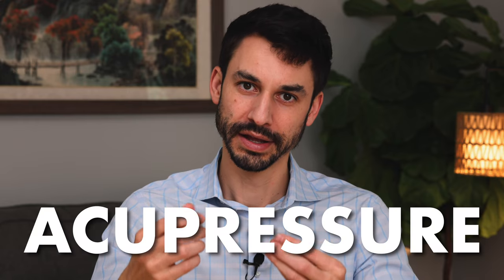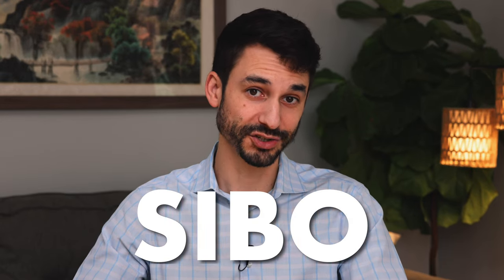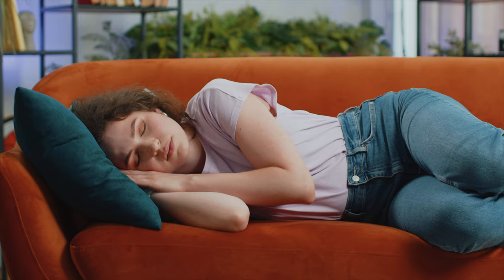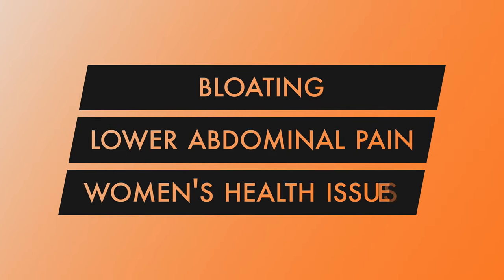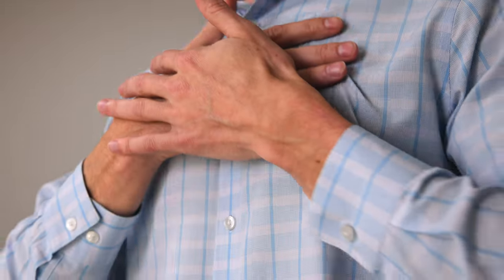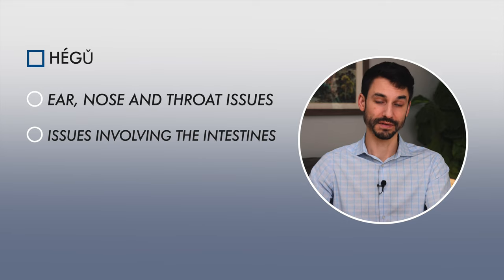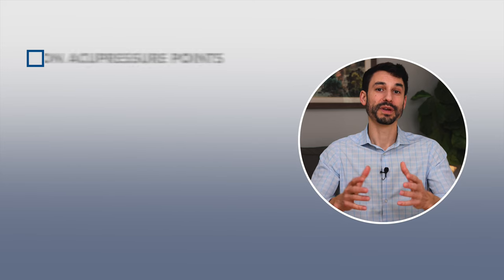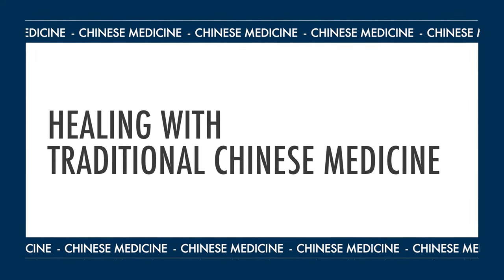3 common acupressure points everyone should know